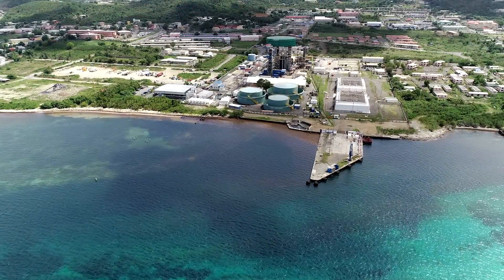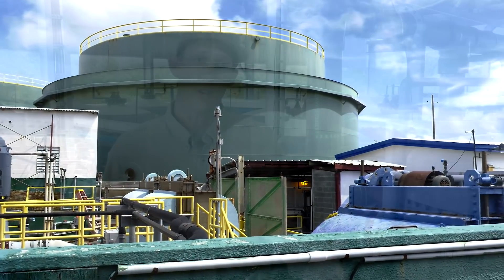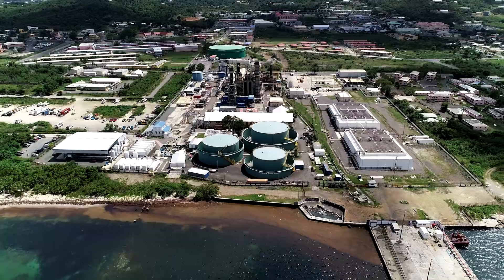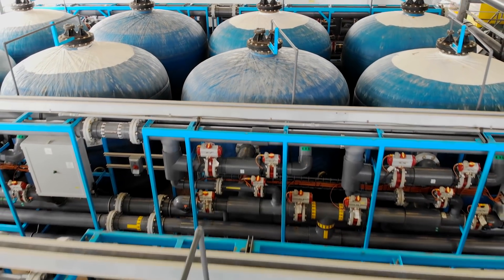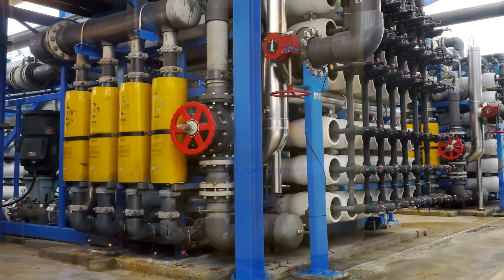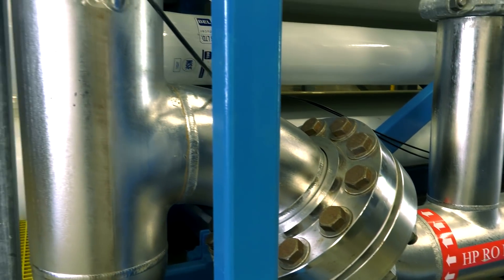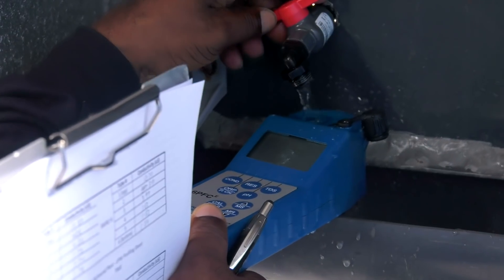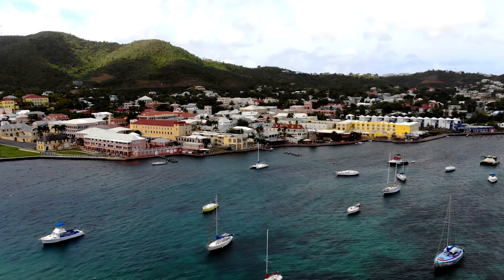Delivering Desalinated Water to USVI in 97 Days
Seven Seas Water Corporation (SSW) owns, operates and maintains this state-of-the-art desalination plant in St. Croix, USVI. This SSW plant is located within the Richmond Power Plant.

With an inventory of containerized seawater reverse osmosis units in its warehouse SSW was able to respond quickly and deploy the units on a fast track basis. Because of the small footprint required for this installation SSW was able to build the facility right inside the client's fence and tie into the existing infrastructure.

This was one of the fastest installations of seawater reverse osmosis in the industry, and in addition, the switch from thermal production to membrane technology cut the client’s operating costs by over 40%. The success SSW has had in solving water challenges for WAPA has made SSW a trusted partner.